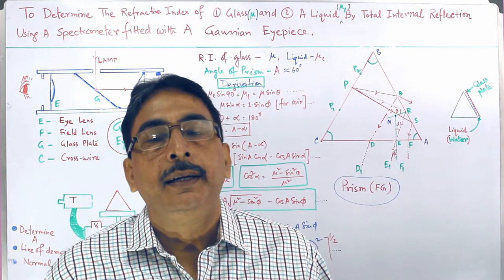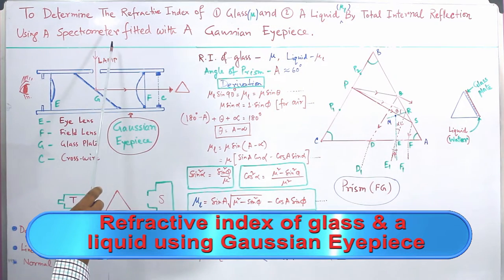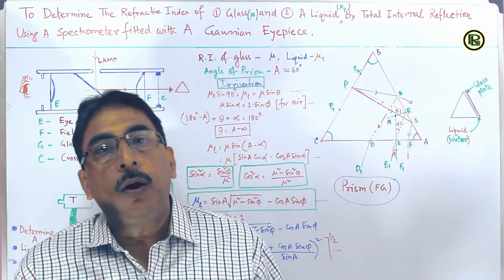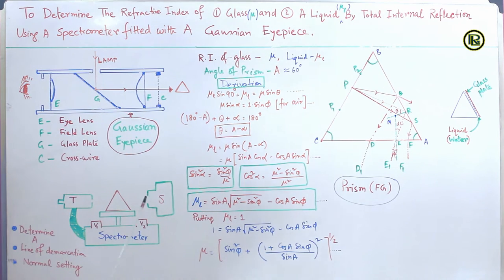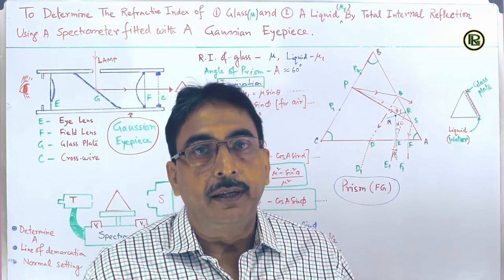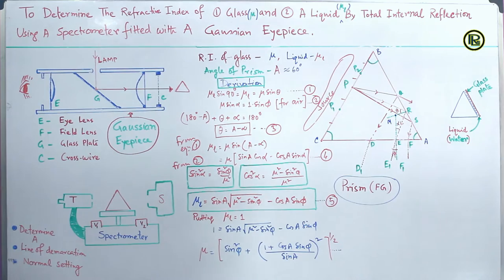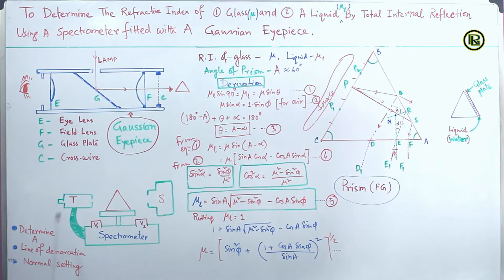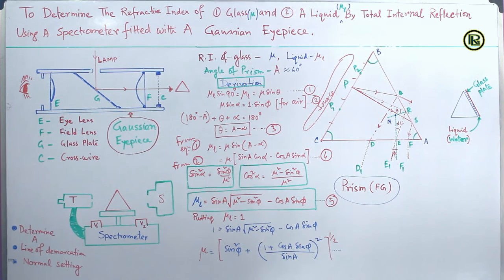To determine the refractive Index of glass & a liquid using a Gaussian eyepiece.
To determine the refractive Index of (1) glass and (2) a liquid by total internal reflection using a Gaussian eyepiece.